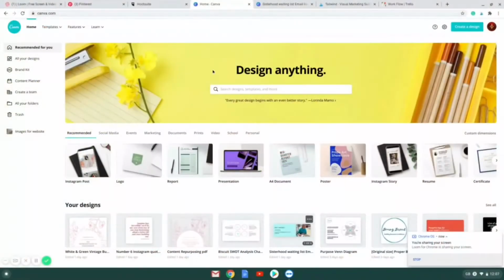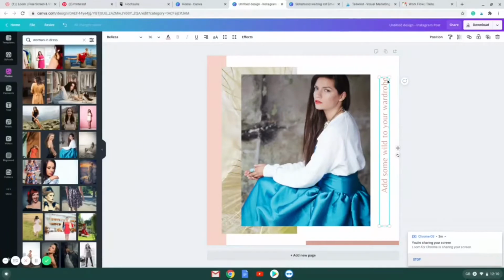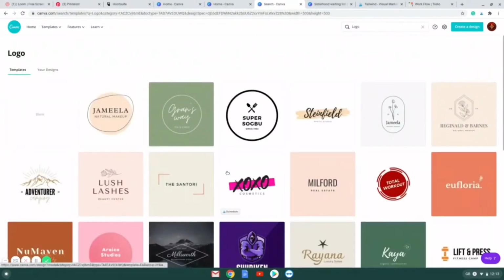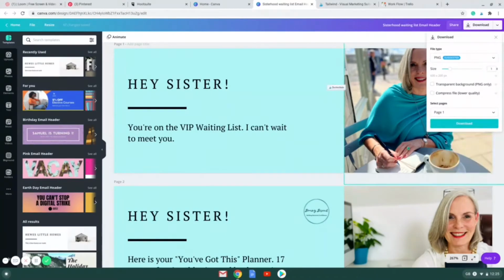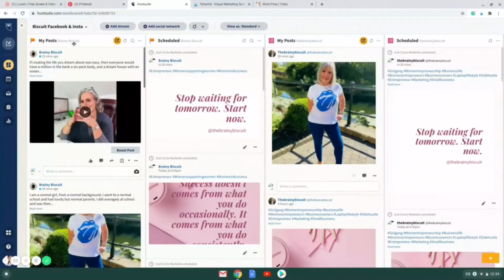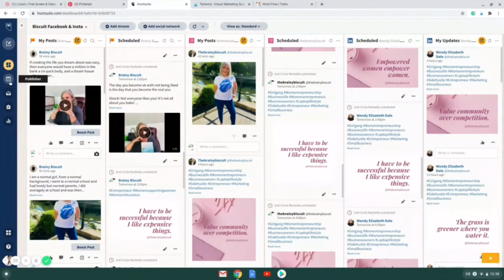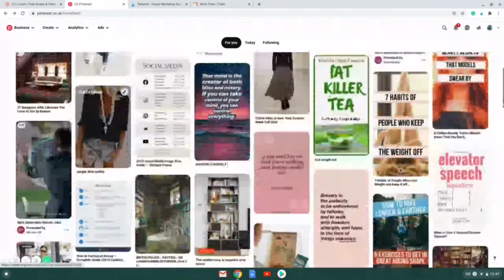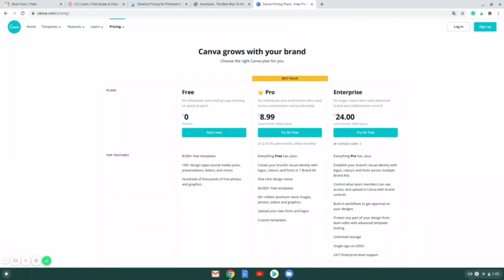PRODUCTIVITY HACKS FOR WOMEN ENTREPRENEURS - Productivity Tools I Use To Build My Online Business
These are my 3 favourite productivity tools for women entrepreneurs. Social media is a major opportunity for female entrepreneurs. But doing it right can be time consuming. So girlboss productivity tools and productivity hacks are crucial if you want to grow your business and still have a life!

I’m Wendy, The Brainy Biscuit. I am a serial entrepreneur and businesswoman. I’ve reached my fifties and I believe that the next stage of my life is going to be the most exciting. I want you to feel that way about your life too.

I blog about building a great business from any point, midlife, simplicity and minimalism. All of my content fits into some combination of these headings:

* You can start a great business from any starting point.
* Do more with less.
* Feel more confident and do everything better.